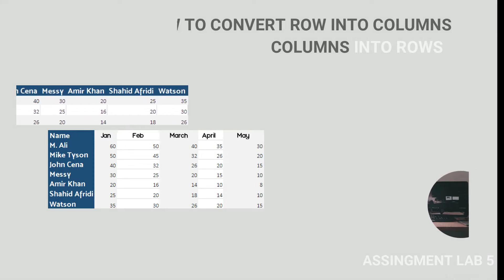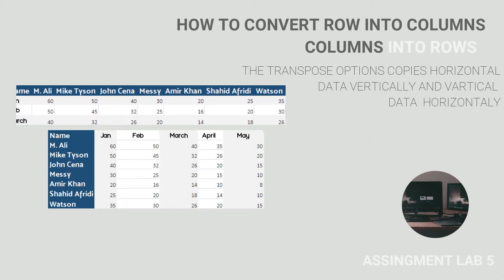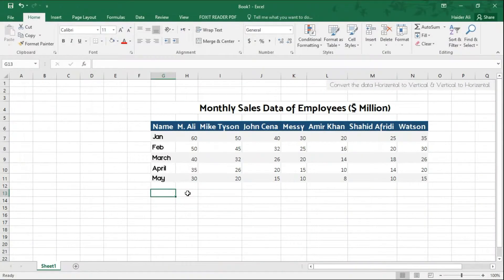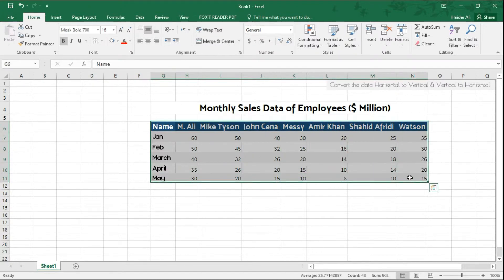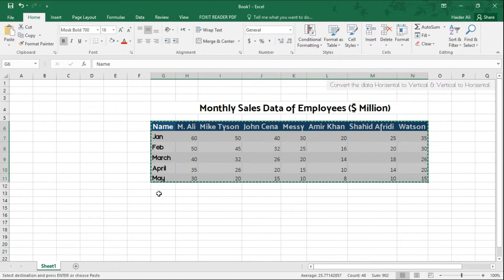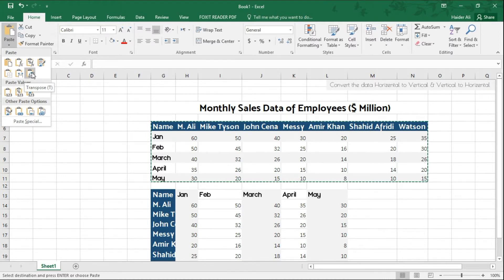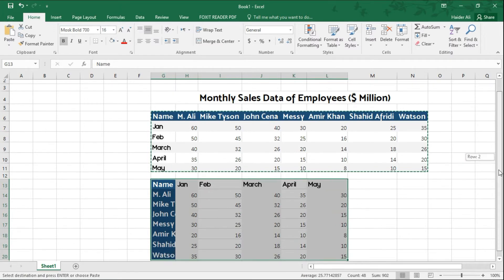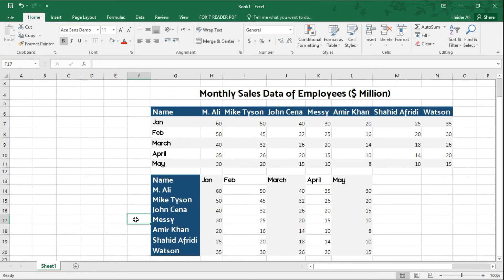#3 - How to convert rows into columns & columns into rows in Microsoft Excel with Transpose function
Excel, Excel functions, Excel formulas, How to convert rows into columns & columns into rows in Microsoft Excel with Transpose function. The TRANSPOSE option in Excel is convert rows to columns and columns to rows in a data table .  In a nutshell, it switches vertical data into horizontal range of cells and horizontal data into vertical range of cells.
Sometimes you have columns doing double duty as a data.  This video shows how to convert or move a column field into a row data field using the consolidated range option in the pivot table wizard.
 Use the TRANSPOSE function in Excel to change vertical data to horizontal, or vice versa.
If you don't need to keep links to the original data, use the Paste Special Transpose command instead.
You can use the TRANSPOSE function to do the following:

--Change data orientation from horizontal to vertical
--Use it with other functions to total a range of cells

Watch this video to see how to use the Excel TRANSPOSE function, and combine it with other functions.
Transpose formula can convert  row into a column or columns to rows in Excel.  You can convert a single row to single column or multiple rows to multiple columns in Excel with the Transpose formula in Excel.
Whenever you need to convert aa row to column then you it can take a long time to do if done manually but if you use the Transpose formula in excel then you can convert columns to rows in excel with a second.
Convert Rows to columns and Columns to Rows in Excel: MS excel tutorial Bangla

In this tutorial, I will try to show, how to convert row into column and column into row in excel in Bangla, and how to use transpose function in MS Excel, and what the necessity of transpose function in excel. You will be able to learn how to convert rows into columns in excel and how to convert column to row properly. And what is MS excel tutorial actually? After watching this video you will be an expert in converting row into column and column into row.
insert or delete cells, columns, or rows in Microsoft Excel
insert cells in excel, insert Rows and Columns, insert Column in excel, Insert or delete a Sheet, Excel in Hindi, Microsoft Excel 2016 tutorial, MS Excel tutorial, Excel help, learn excel in Hindi, Excel 2016 tutorial, learn MS excel in Hindi.how to, Excel for Beginner, how to, in hindi, insert Row in excel, Formula of Sum, Percentage, If Function, Merge & Center MS Excel 2007 Tutorial in Hindi, MS Excel Complete Course in hindi,MS Office Excel 2007 Bangla Tutorial 1, MS Excel Formulas Or Function With Examples 2018
For those who do not know Microsoft Excel 2007 very well, I included this tutorial on how to convert data in rows into columns.  Also, the video shows an extend function if you have not seen it already.  Again, watch the video in HD and Full Screen mode.
This tutorial demonstrates how to use the concatenate function in Microsoft Excel to merge data from multiple columns into a single column. Convert a Column or Rows of Data into Comma Separated Values. This is the simplest video you can find on how to convert row data to column data. How to Transpose Columns & Rows in Excel. How do I sort data from columns to rows in Excel. Start by selecting and copying your entire data range. Click on a new location in your sheet, then go to Edit. Paste Special and select the Transpose check box, as shown in Figure B. Click OK, and Excel will transpose the column and row labels and data. Transpose (rotate) data from rows to columns or vice versa. How do you create collapsible rows in Excel. For MS Excel 2010, Row numbers ranges from 1 to 1048576; in total 1048576 rows, and Columns ranges from A to XFD; in total 16384 columns.

If you determine that you need to add more information, you can always add a column or row to your spreadsheet.